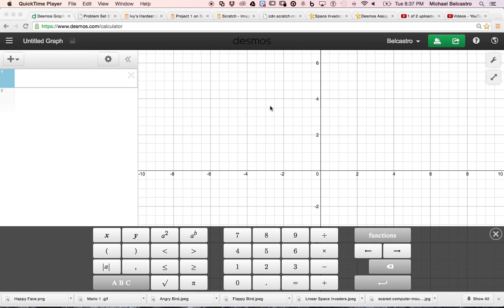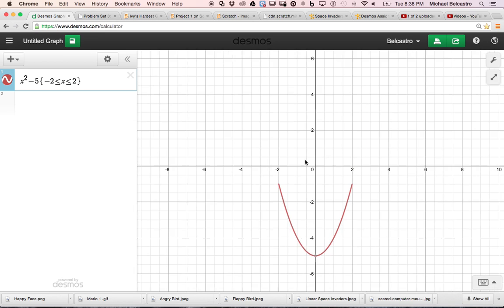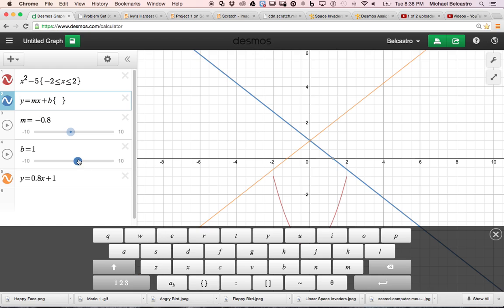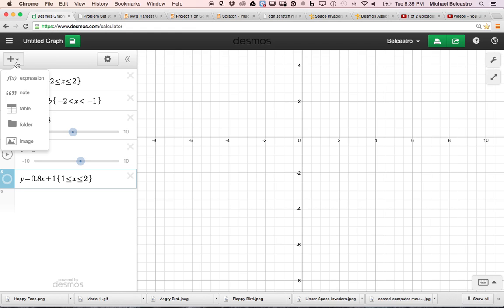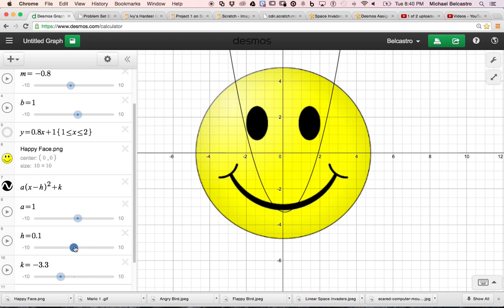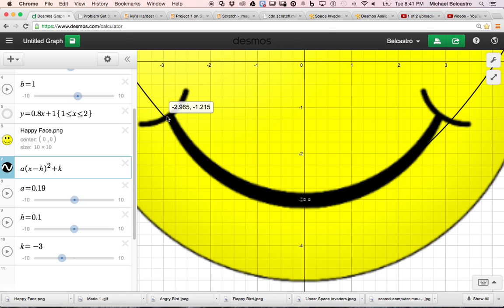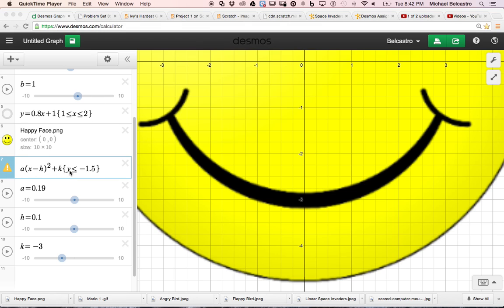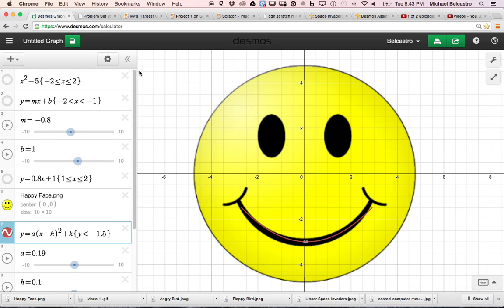Paint By Equations Desmos Assignment